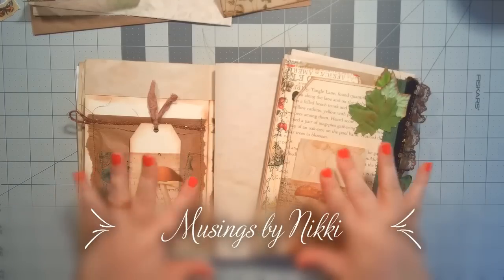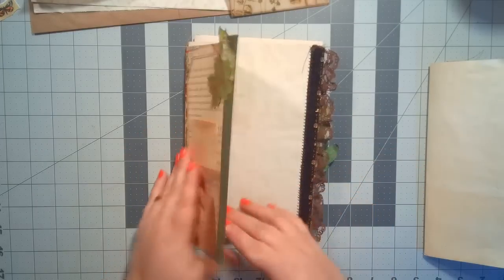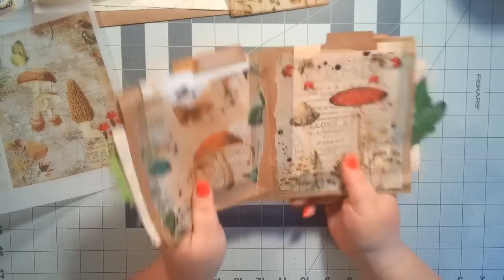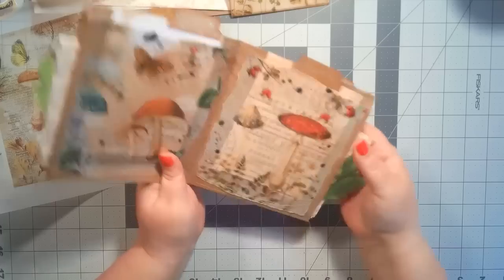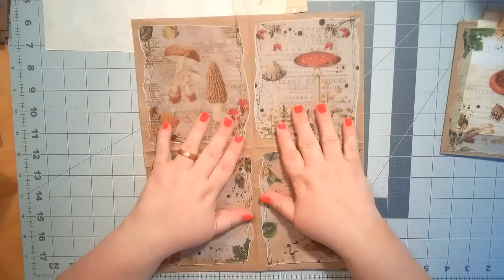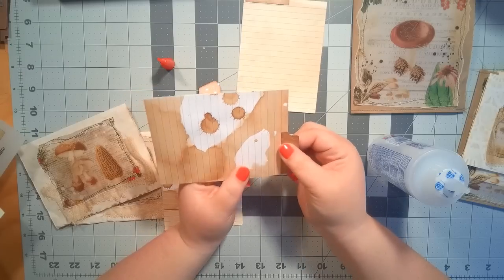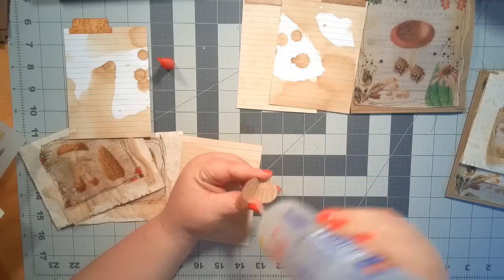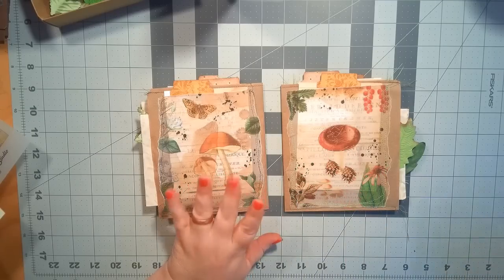Rustic Mushroom pocket DT Project for Artzology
Hi Guys!
This is my first design Team project for Deb at Artzology.  I have used 2 of her kits:
Mushroom Splendor Envelopes and Journal Cards, No 203
Mushroom Splendor Tear Sheets

You can find these and her other kits at her Etsy shop:

Thanks for stopping by to hang out!

God Bless